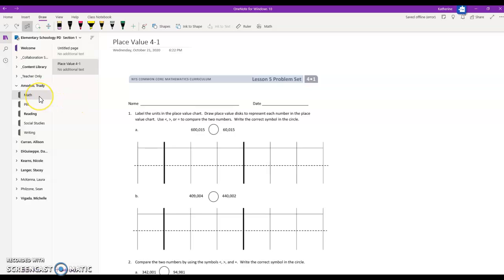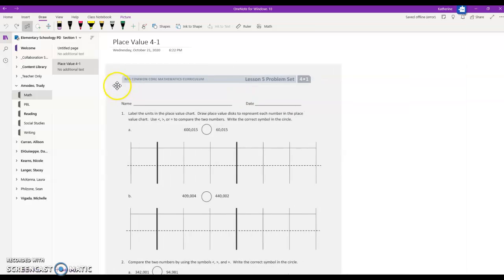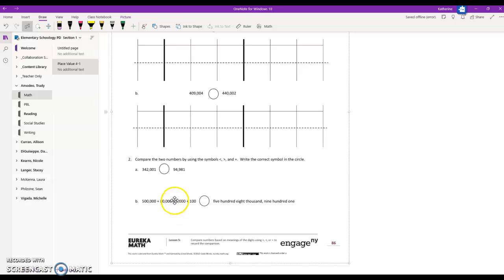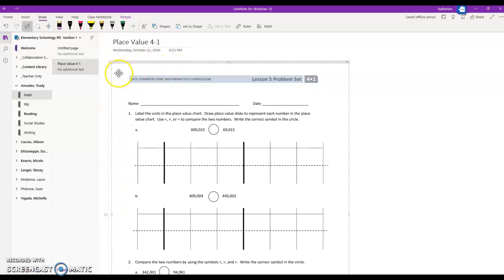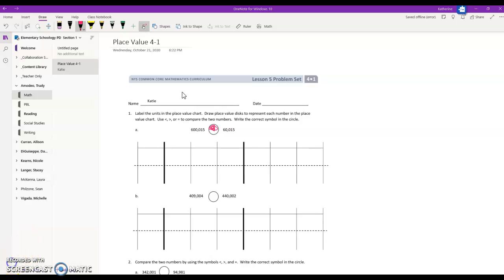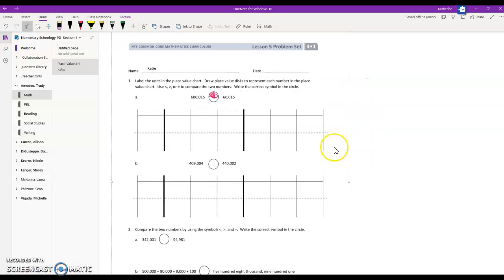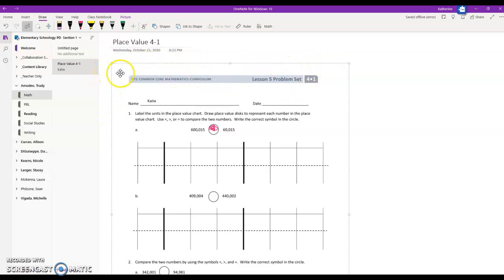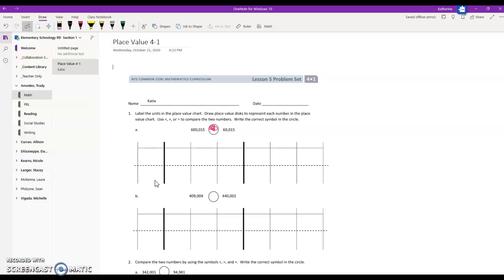OneNote - Set Picture in the Background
This video will show your students how they can lock pictures down in their class notebook.  Setting the Picture as The Background will allows students to be able to type and draw directly on the image without the text shifting.